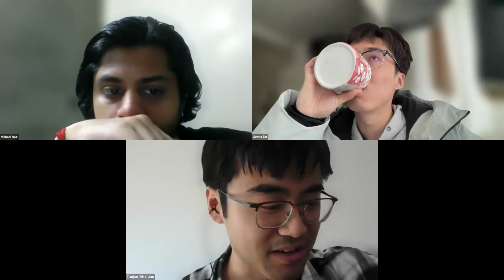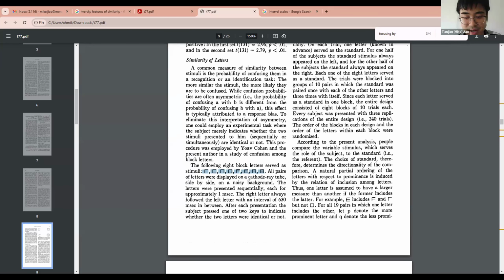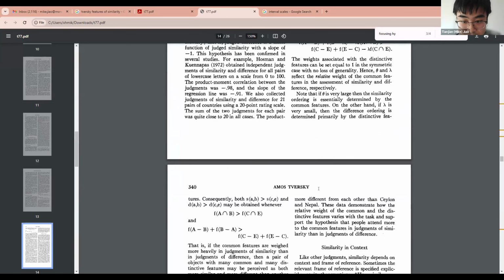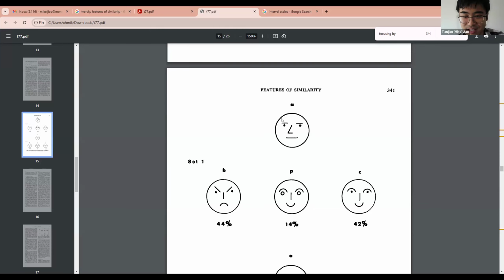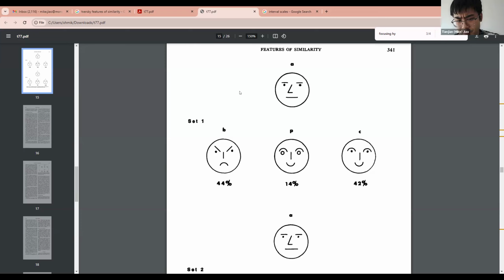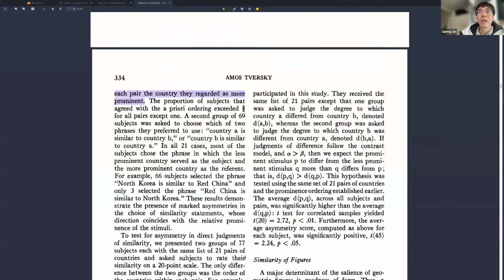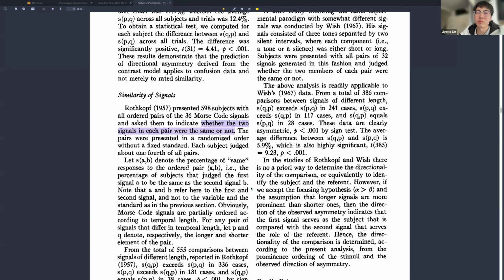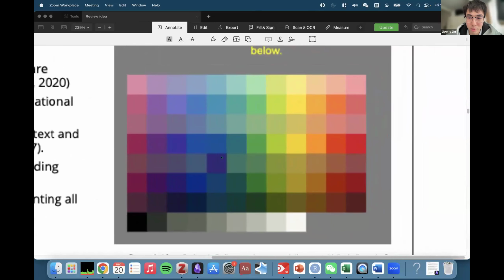Ep 89: Let's discuss a paper soon after reading it! Features of similarity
0:00:00 Introduction
0:01:07 Summary
0:20:18 Follow-up questions & Discuss

Sorry for the audio issues

Date: 20/12/2024

Speakers：
Mike Jiao (Monash University)
Lipeng Lin (Monash University)
Vishaal Sivakumar (Monash University)

Paper Info:
Tversky, A. (1977). Features of similarity. Psychological Review, 84(4), 327–352.